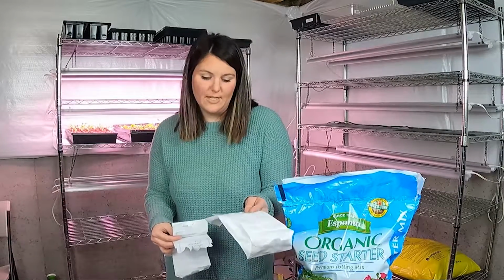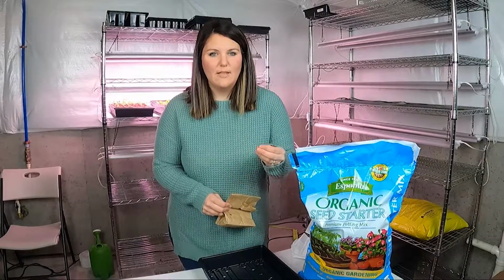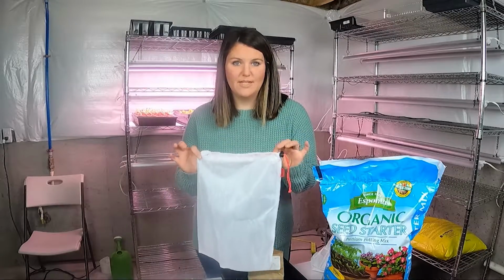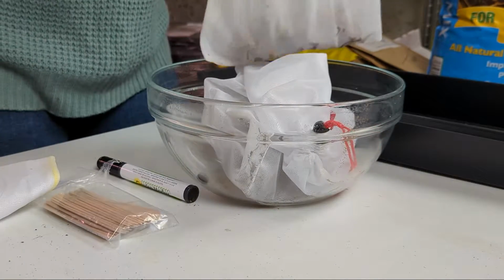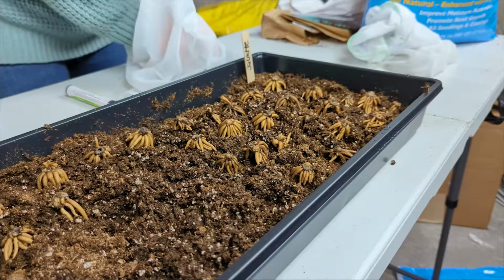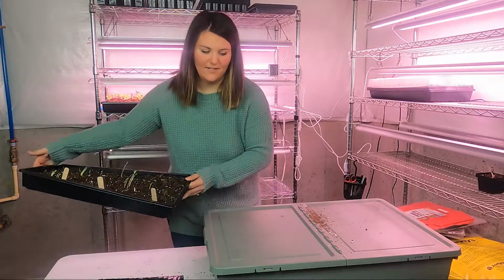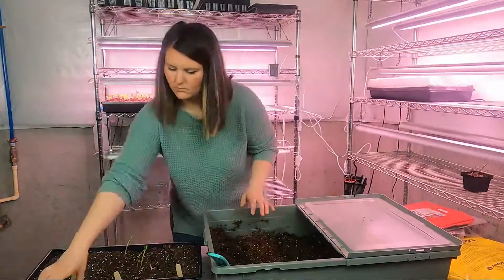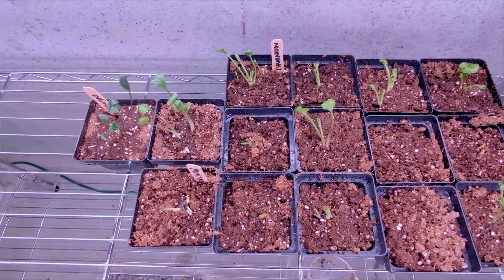First Time Starting Ranunculus: Spring Zone 6a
Hi friends! Welcome to our 350 square foot garden in Zone 6a just north of Cincinnati, Ohio. Today we are starting ranunculus corms in spring for the first time. Ranunculus are a great way to diversify spring bouquets rather than exclusively relying on tulips.

In this video we share the step by step process of getting these corms ready for spring planting in raised beds. In the next episode we will go over hardening off and planting out into the beds.

Time Stamps:
00:00 Welcome
00:40 Fox Hill Garden Varieties
1:44 The Flower Hat Varieties
2:00 Step One
2:40 Step Two
3:14 Special Tip from Valley Garden Co.
4:22 Step Four
5:15 Step Five
7:20 Step Six
7:45 Post Sprout Stage
8:34 Step Seven
10:00 Final Step

Products used in this video:

Produce Bags
Garden Marker Pens
Seed starting mix
Cool Flowers book
Sqft Gardening book
Smart Plug
Grow Lights
Cheaper Lights
Digital Thermometer